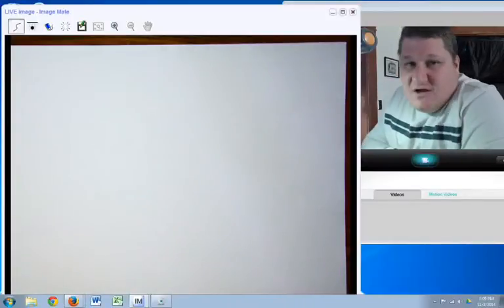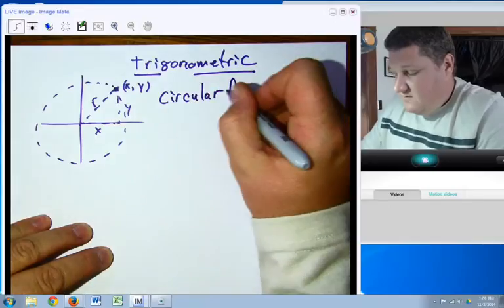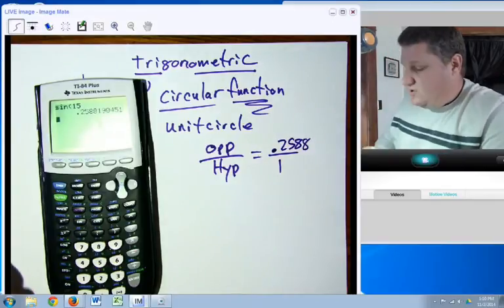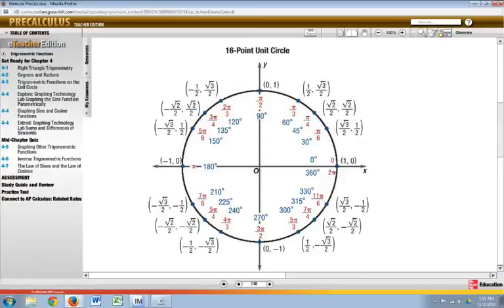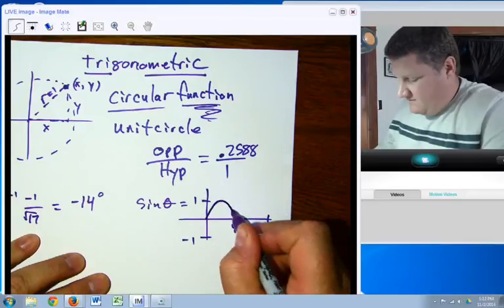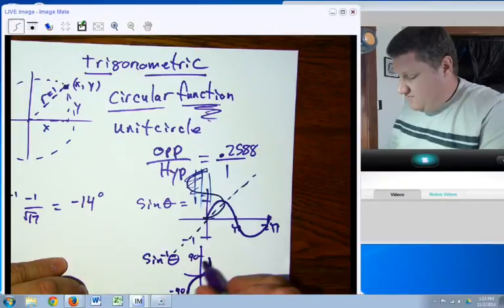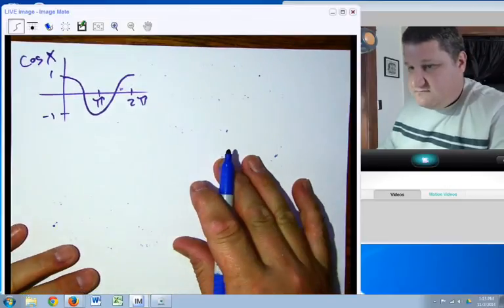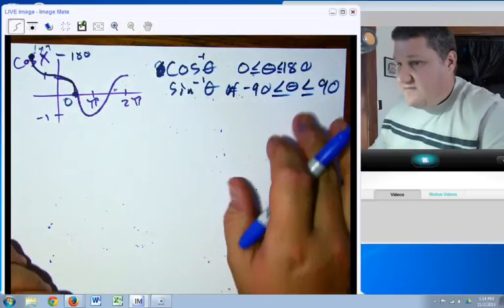Copy of trig functions -digging deepr copy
trig functions -digging deeper